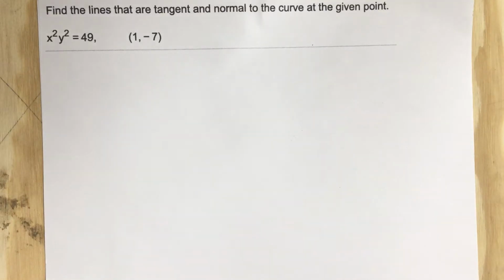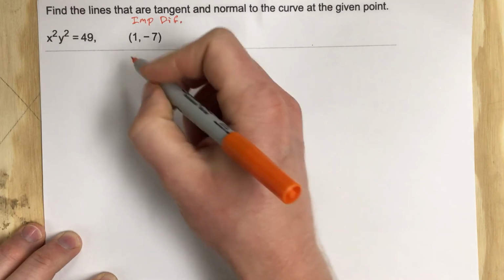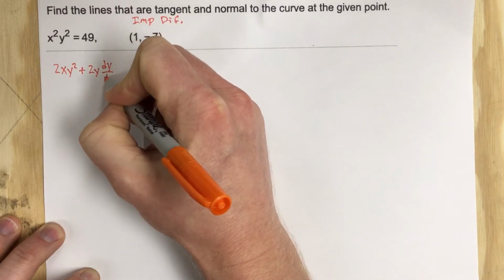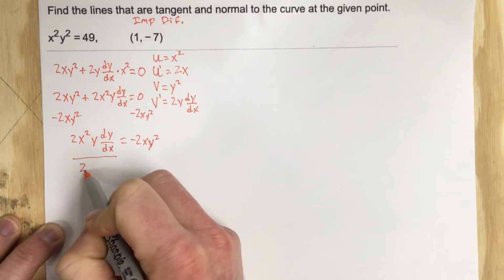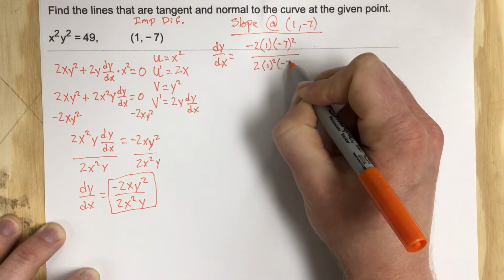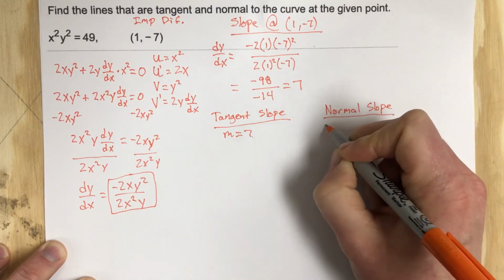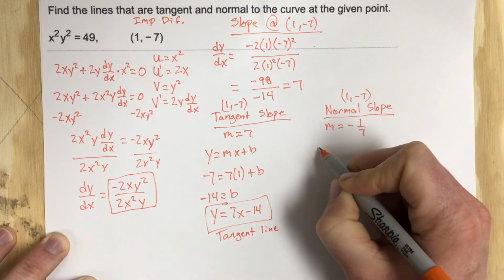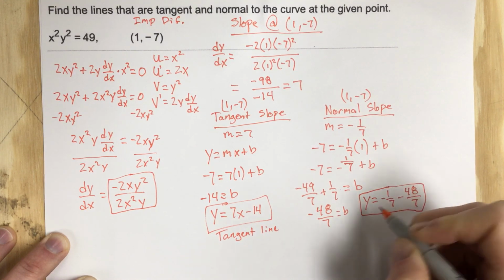3.7 - Problem #9 (Calc)